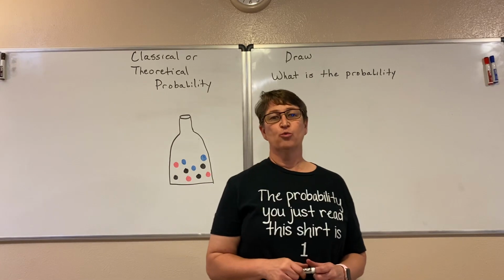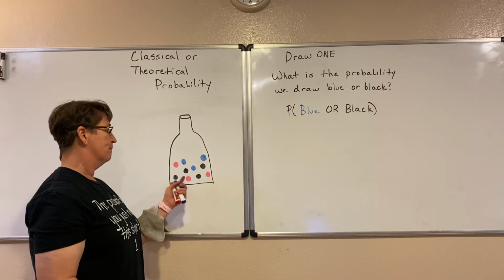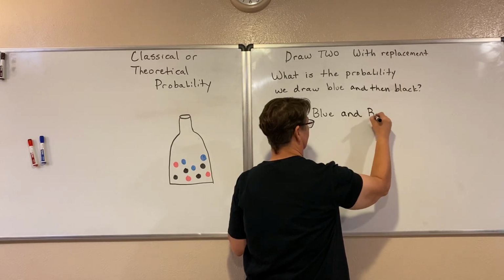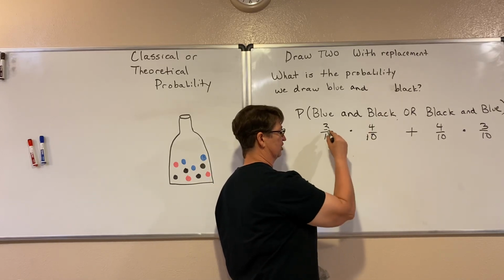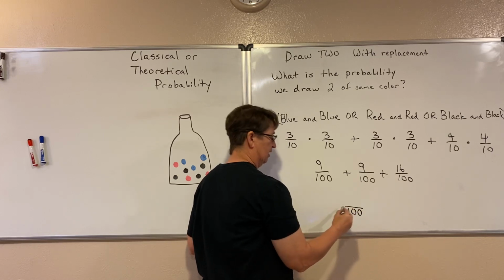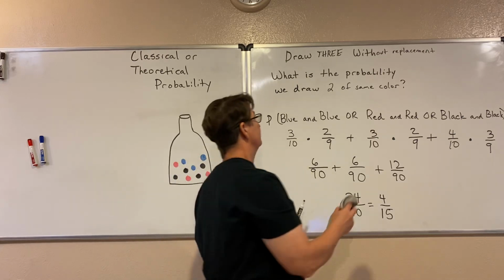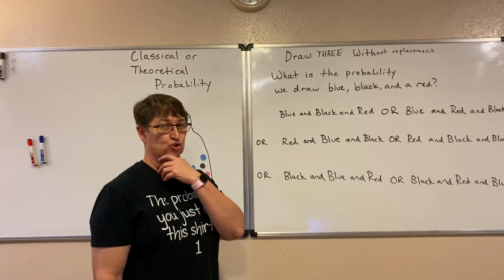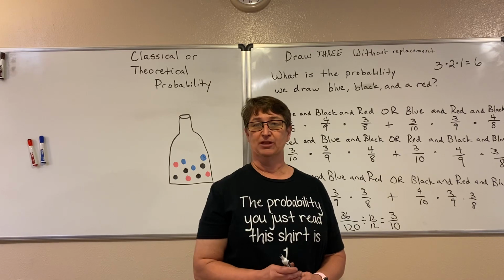Classical Probability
Solving theoretical or classical probability problems.  Solving traditional balls in an urn problems.